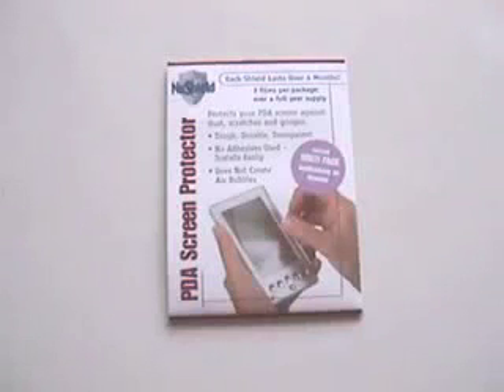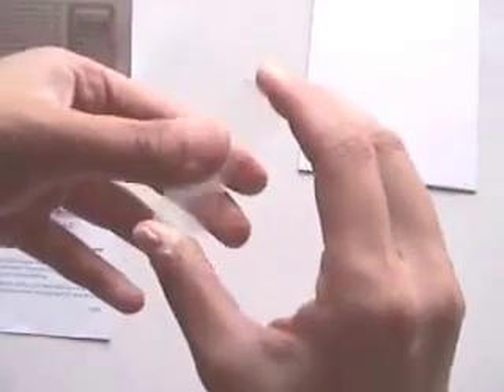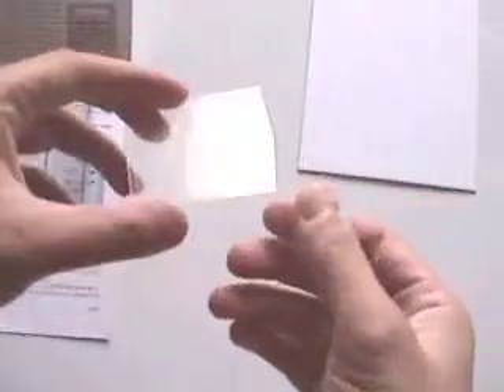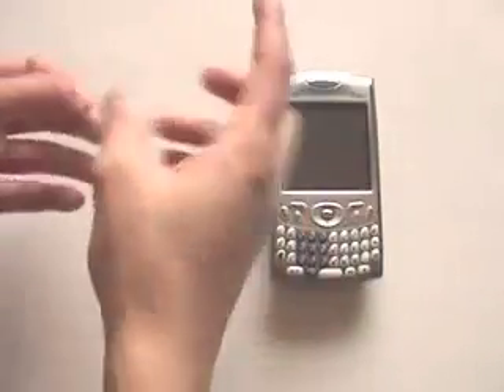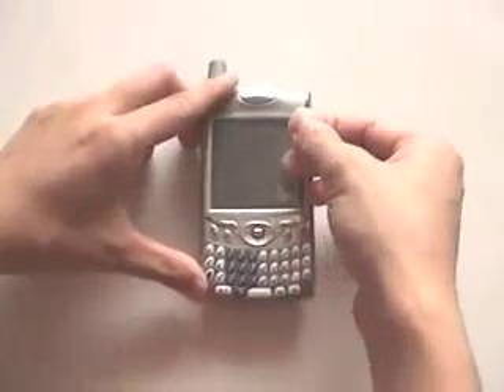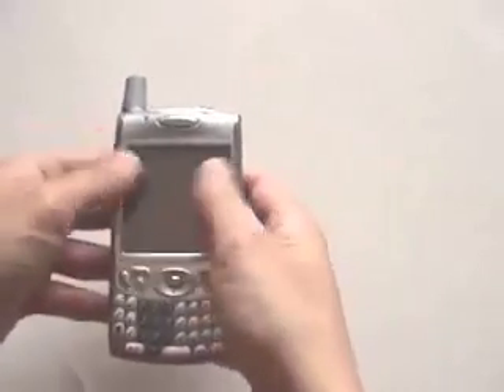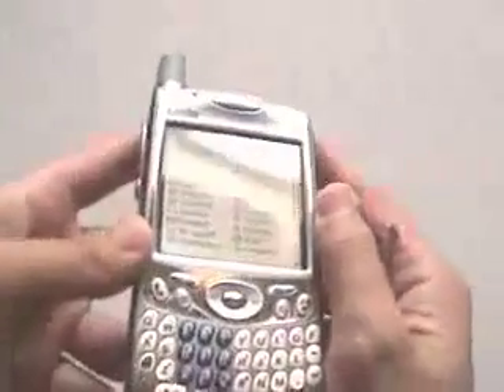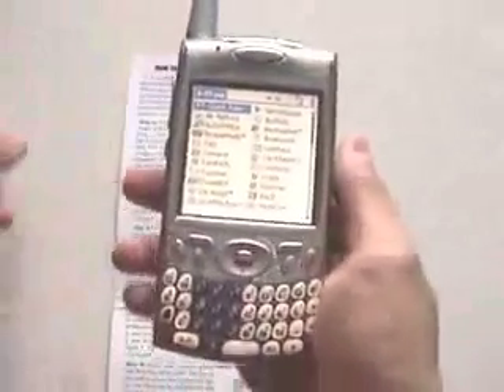How to Install a NuShield Screen Protector on Your Treo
Here's a brief tutorial on how to install a NuShield screen protector on your Treo. NuShield has an extensive inventory of screen protection devices for a wide variety of technologies. We'll also make a custom screen protector for any rare or out-of-production model you may have.